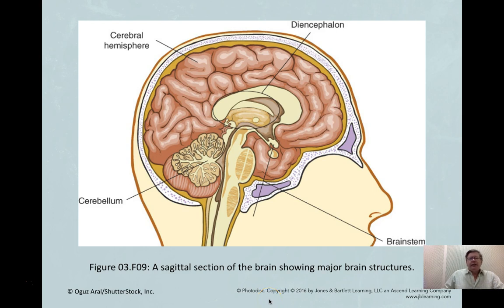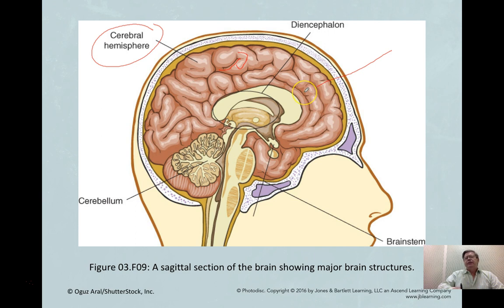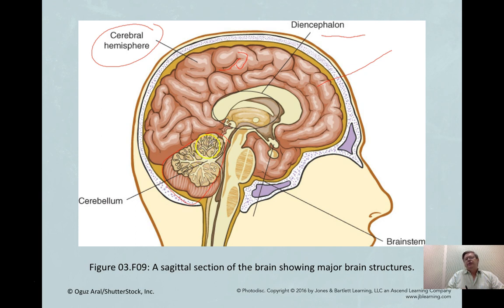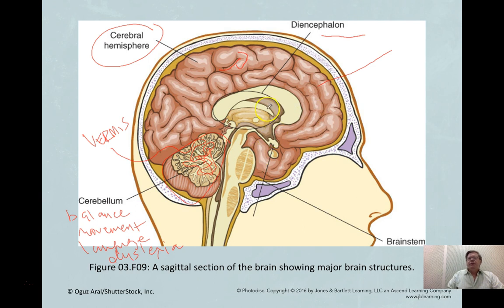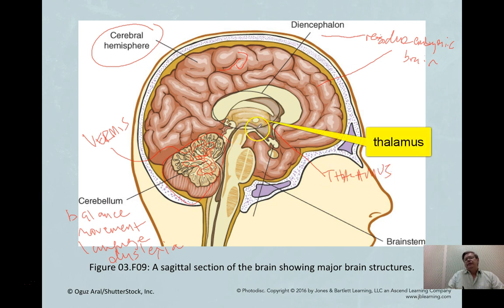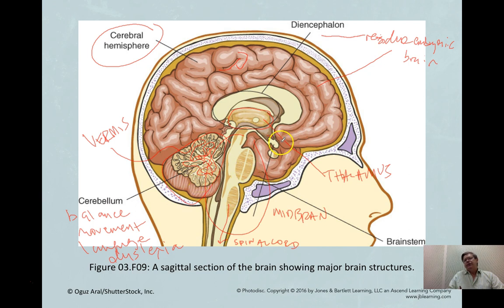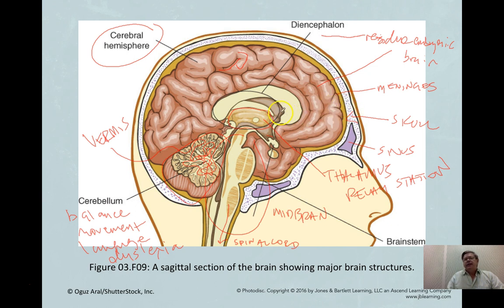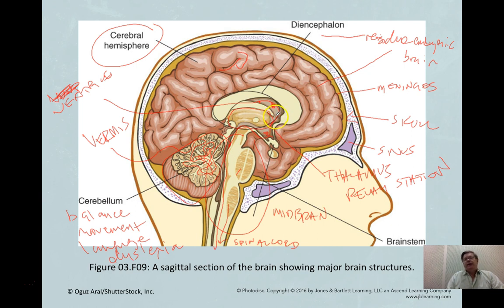3.07 Medial View